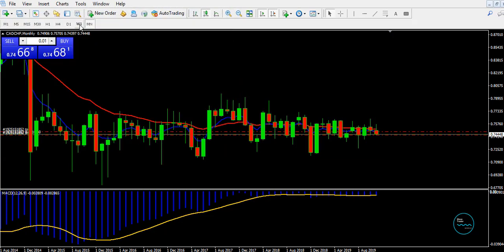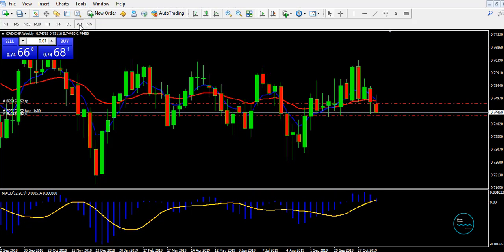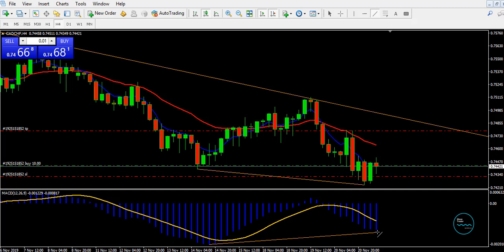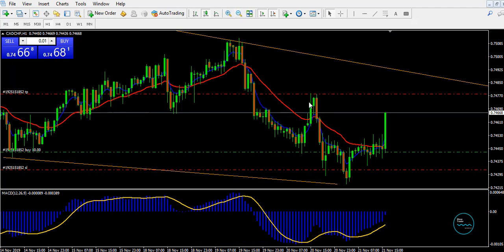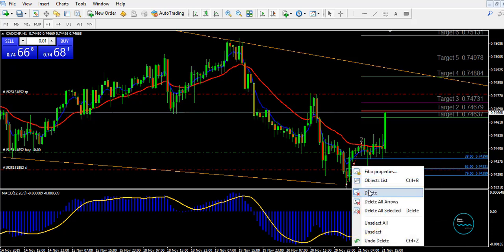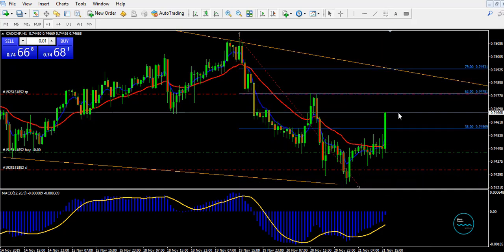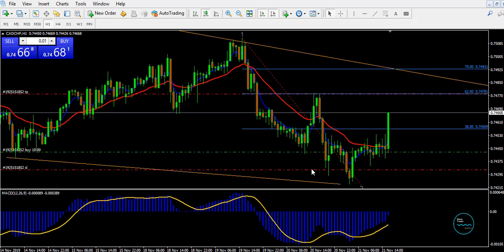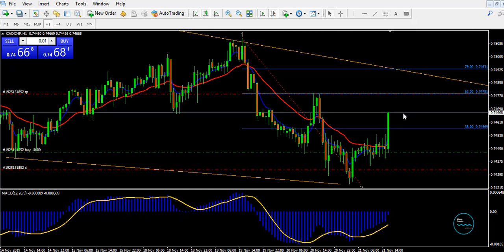21 Nov CadChf Buy Trade